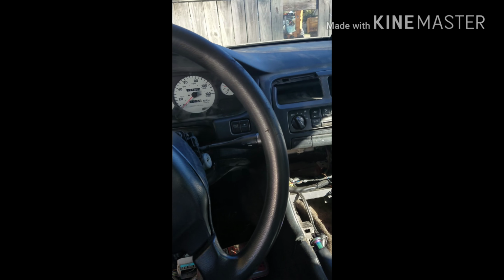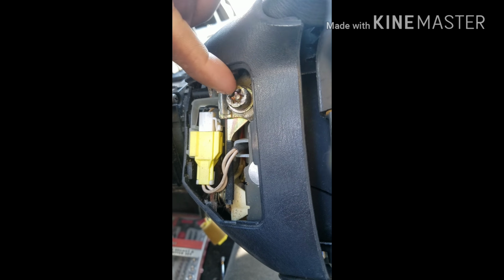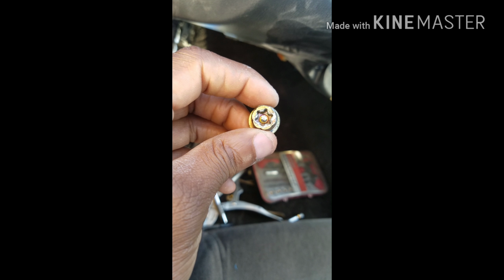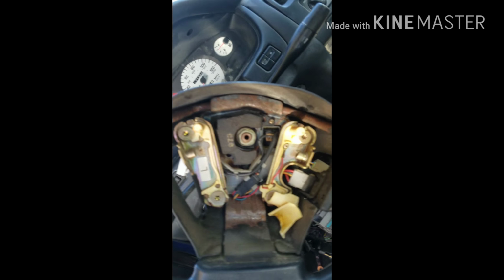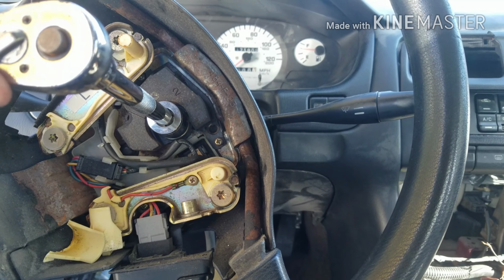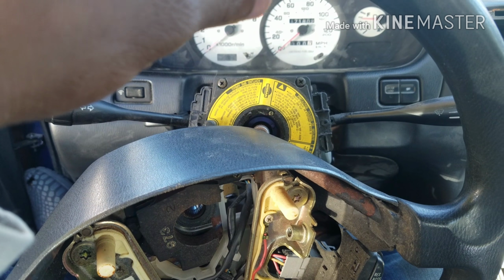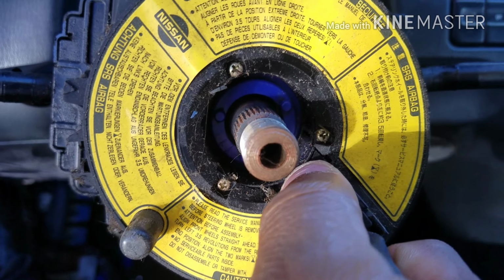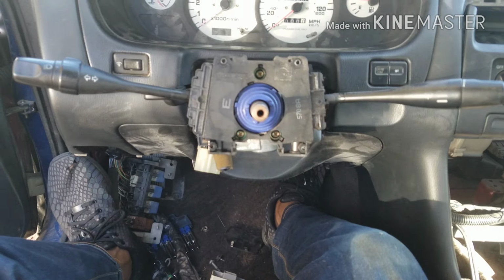S14 OEM steering wheel & hub removal the right way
Just a simple video explaining how to remove the factory steering wheel and hub from a S14 Nissan 240SX the right way also some slight updates coming to the channel